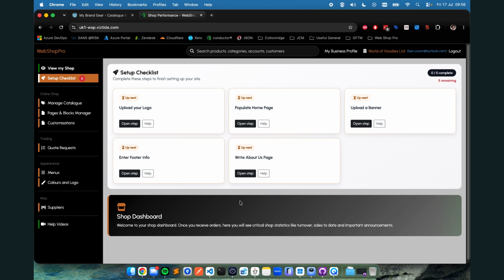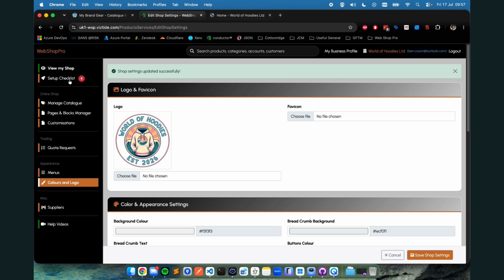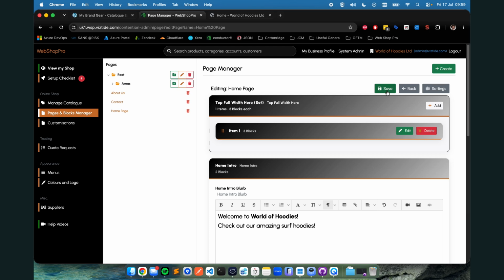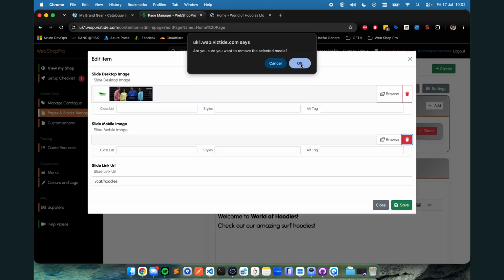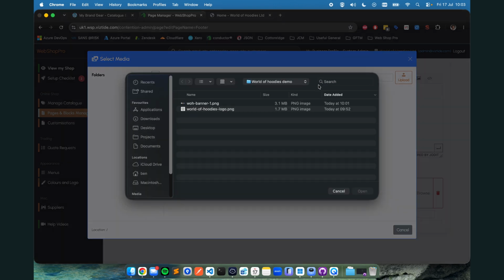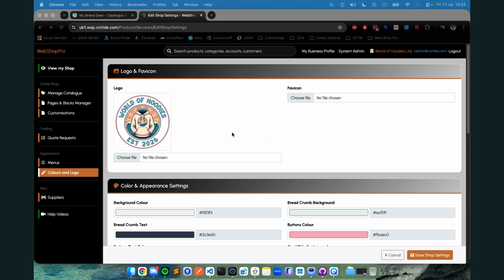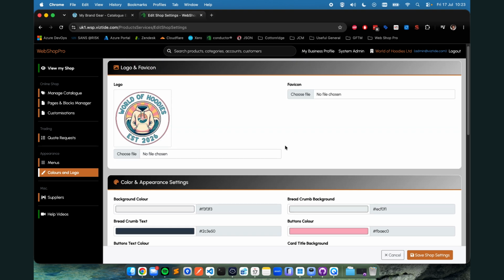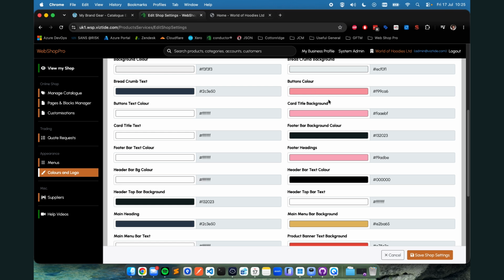MyBrandGear - Quick Setup Under 10 Minutes